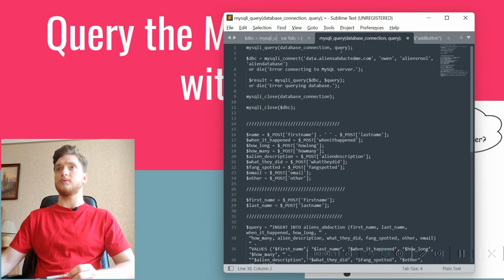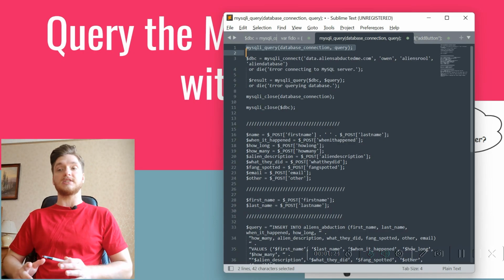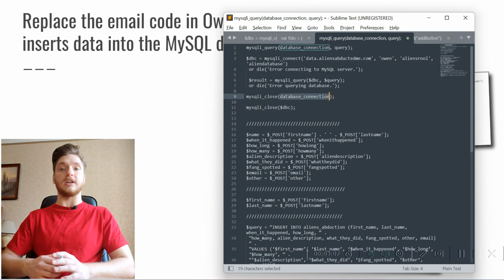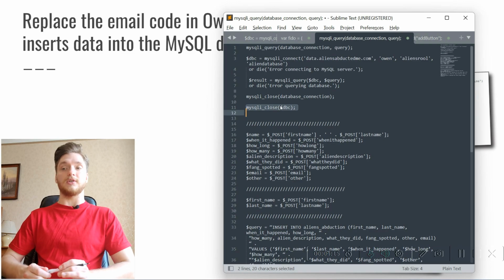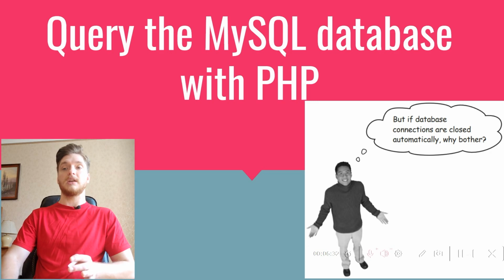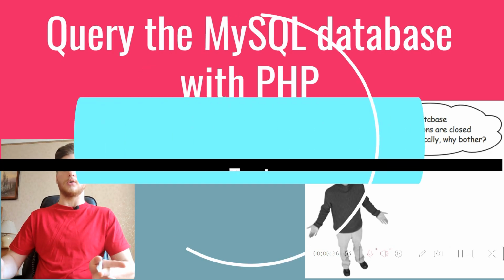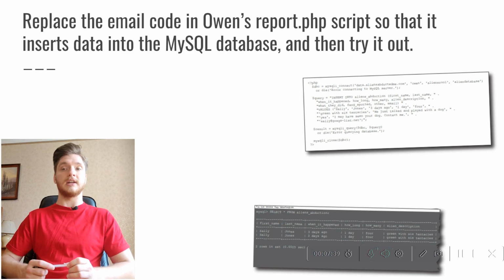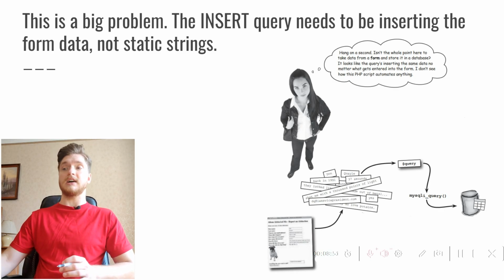Lesson 14. Query the MySQL database with PHP. PHP MySqL for begginers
Lesson 14. Query the MySQL database with PHP. PHP MySqL for begginers The mysqli_query() function needs two pieces of information to
carry out a query: a database connection and an SQL query string.